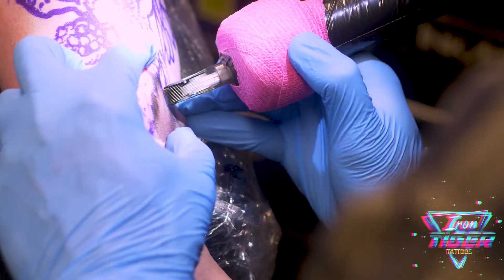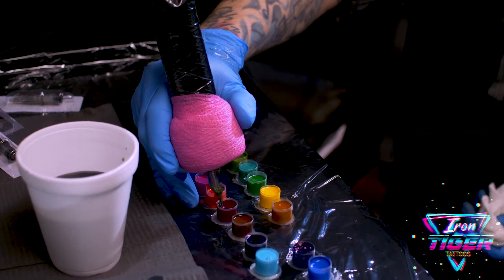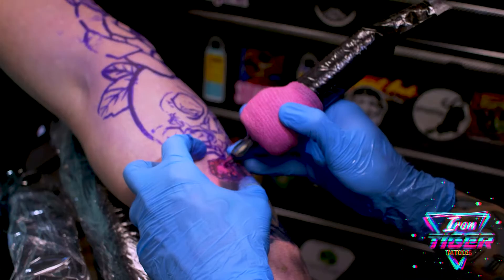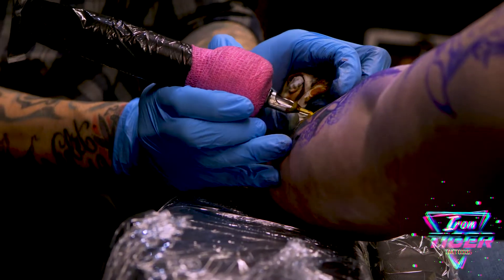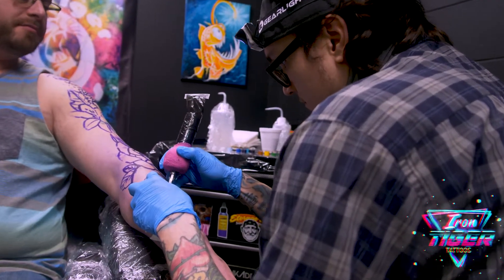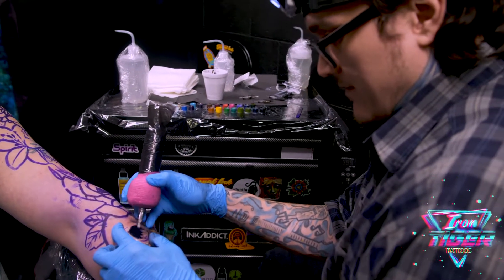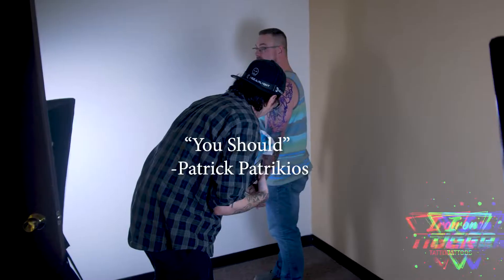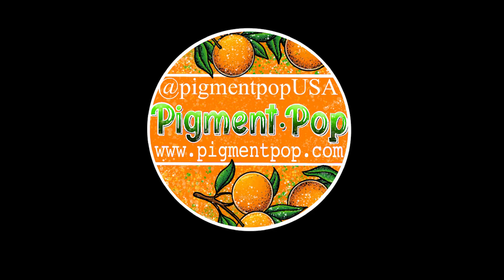Skull and flower sleeve tattoo process| first session | Bryan Briggs Iron Tiger Tattoos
This is a two part series showing the process of this large outer sleeve tattoo. Next week I’ll show you how the second half went! I have so much fun with these big detailed color projects. Thanks for checking my stuff out!

I’m Bryan Briggs a tattoo artist working out of my private studio Iron Tiger Tattoos in Mount Pleasant Michigan. It’s a small college town central Michigan where I work with all types of people that are from all walks of life. In this hidden corner of the world I’ve been so blessed to  be able to meet and work with clients from all over the world. I take their ideas and sprinkle in my vision and experience to give my collectors interesting and beautiful art that represents them in a special way.

I’ve been tattooing ten years and I’m constantly striving to learn and grow for the sake of those who collect my art, thank you for joining me on my journey as I take you behind the scenes of my process and share my art and passion with you.

Please subscribe and like and comment I’m interested in hearing from you the viewer too and want to share more of what you find interesting about what I do so please feel free to ask questions in the comments or find me on social media to let me know you enjoy watching!